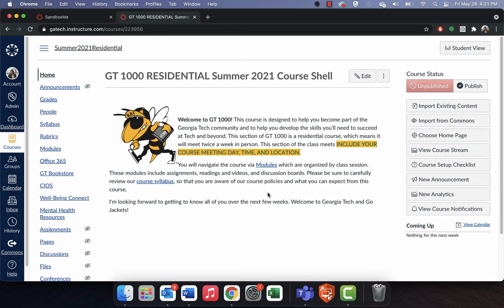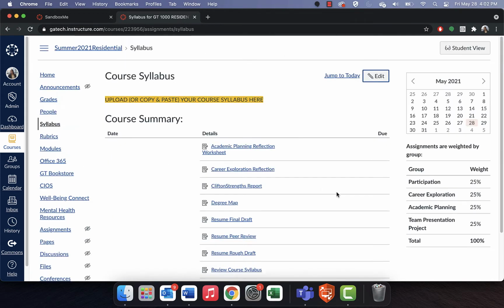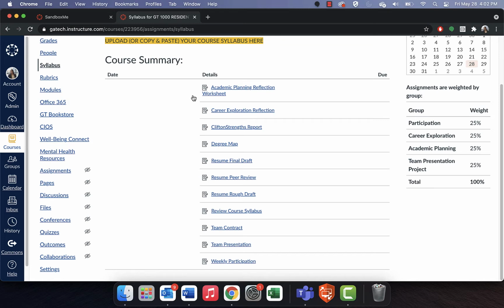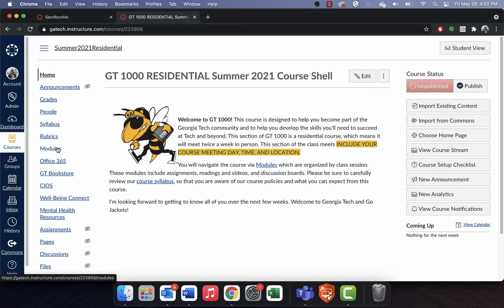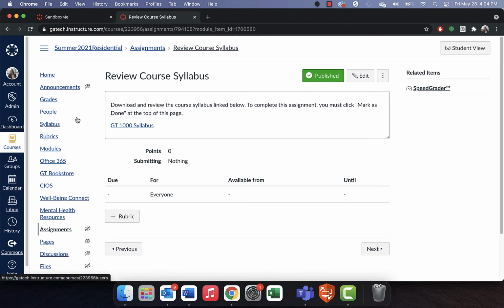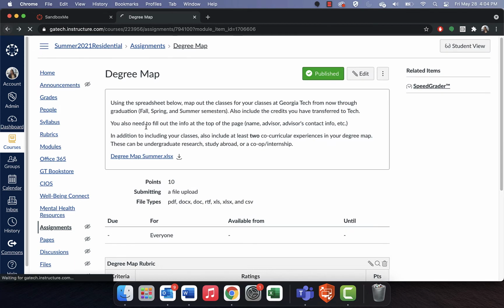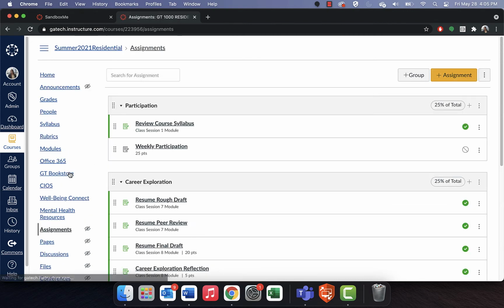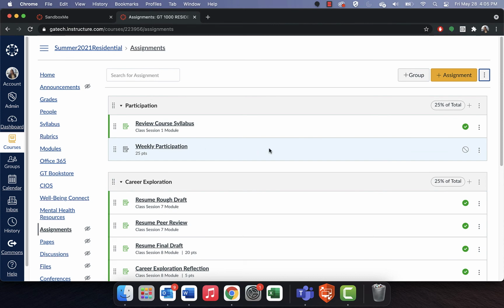GT 1000 Summer 2021 Residential Canvas Course Shell Overview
Overview of the GT 1000 Summer 2021 Canvas Course Shell for Residential Classes